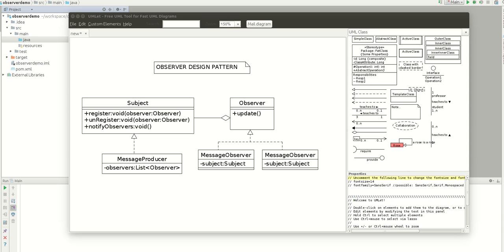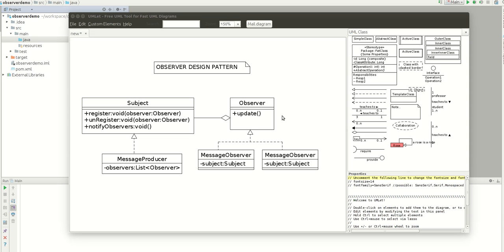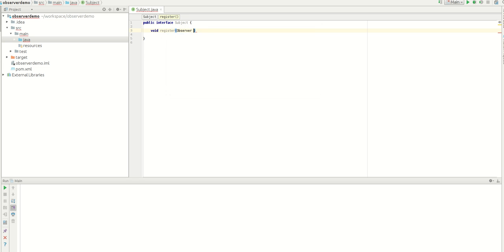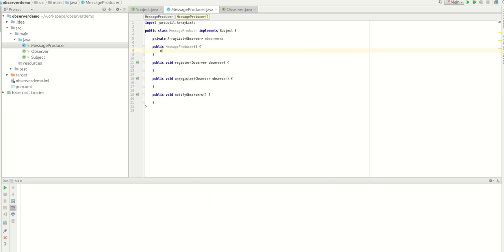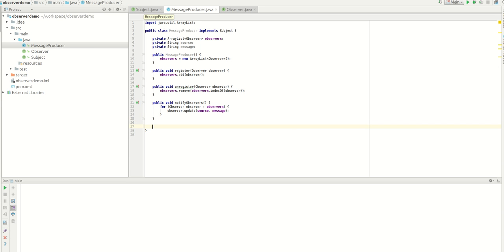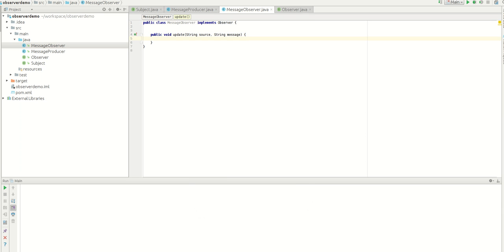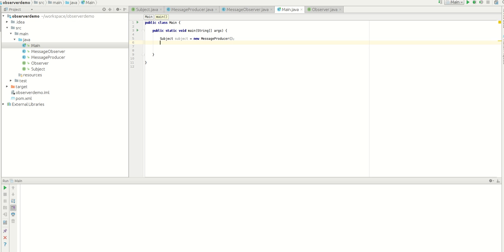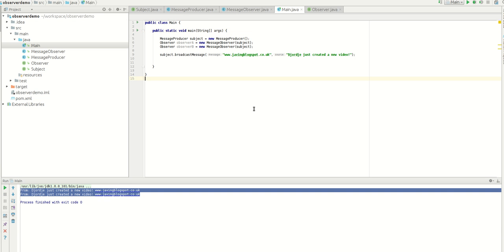Observer Design Pattern Java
A very basic implementation of the observer design pattern in Java.
Explanation + Code demo.